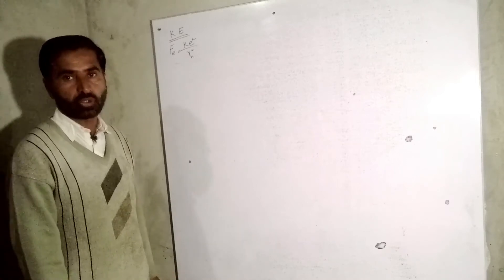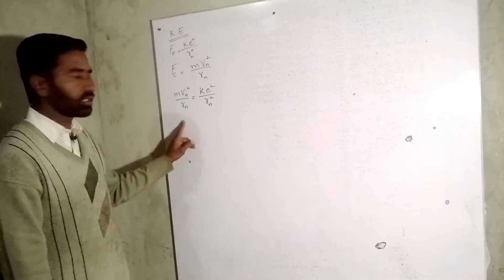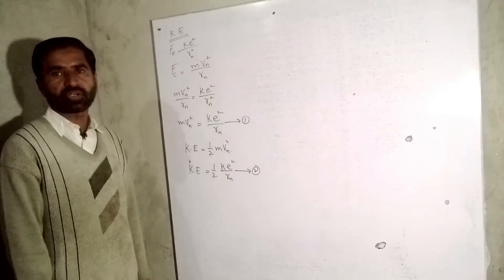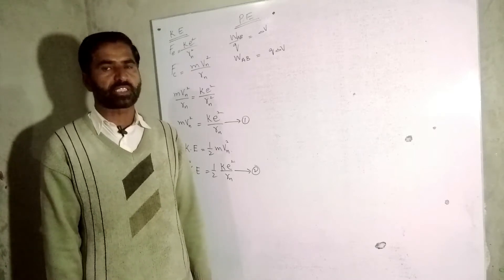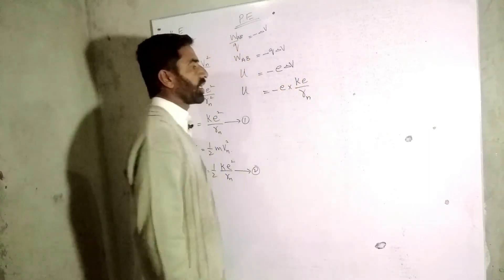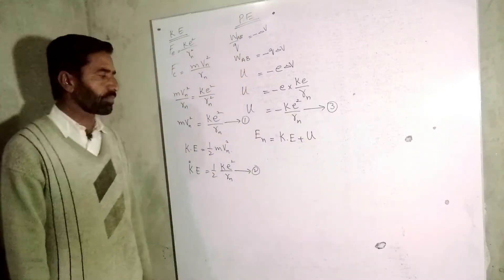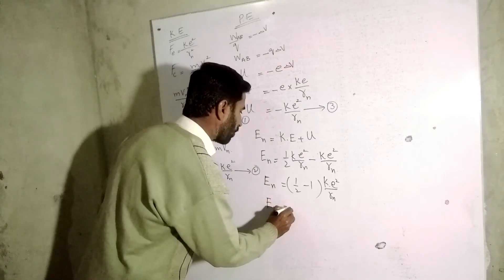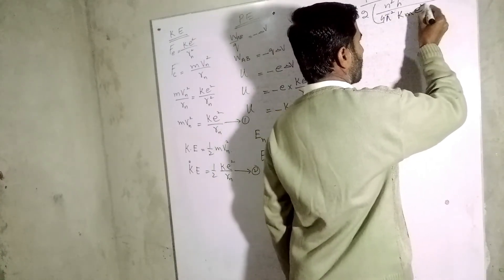K E , P E & T E OF ELECTRON PHYSICS CLASS 12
PHYSICS SECOND YEAR CHAPTER NO 20